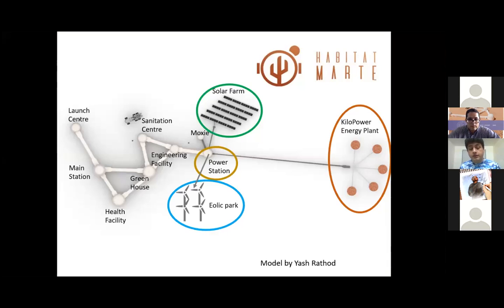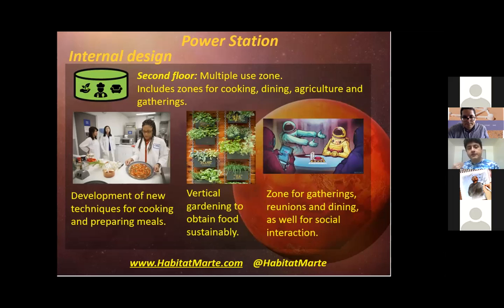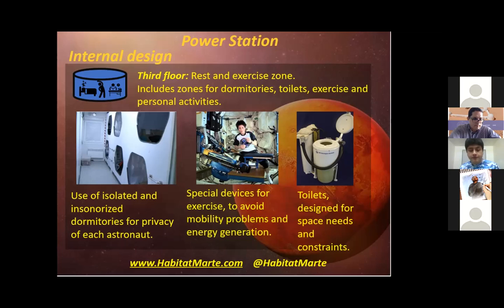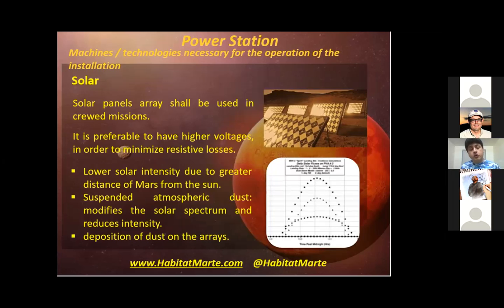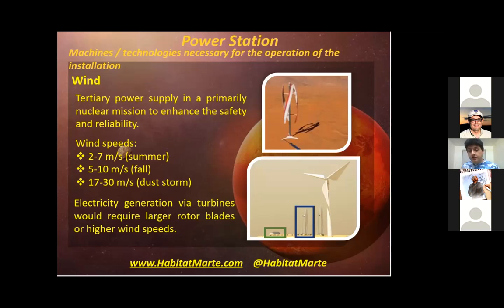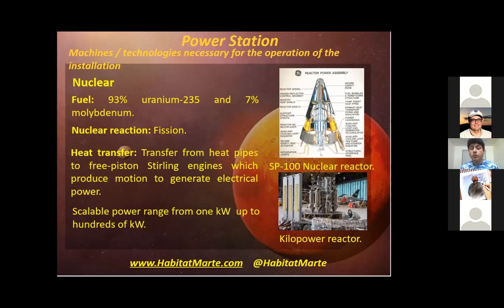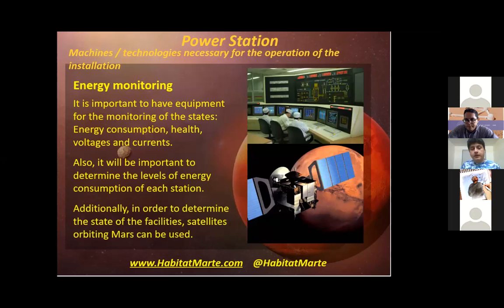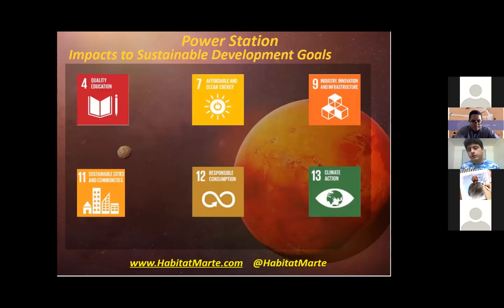PROPOSAL FOR THE DEVELOPMENT OF A POWER STATION FOR SETTLEMENTS ON PLANET MARS Eduardo Salazar Pére